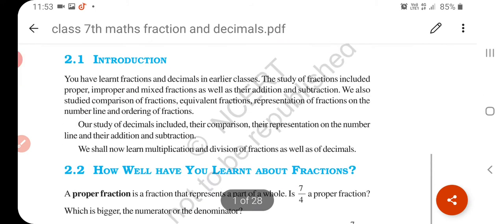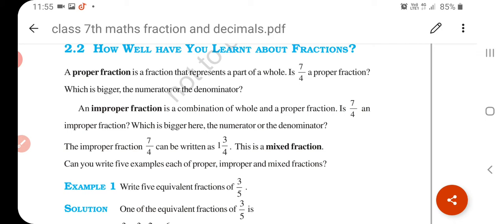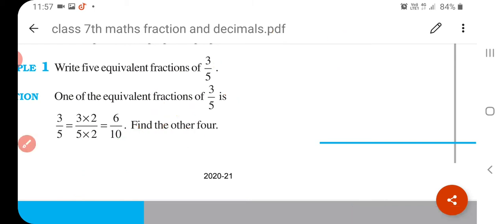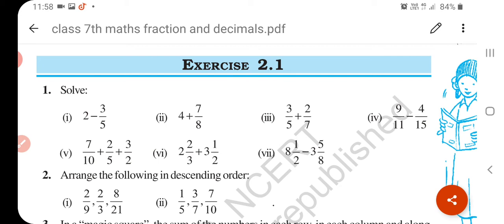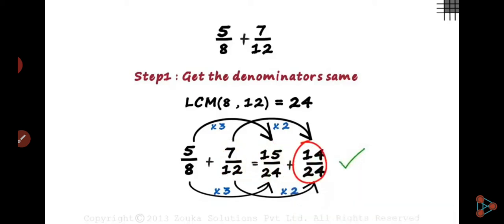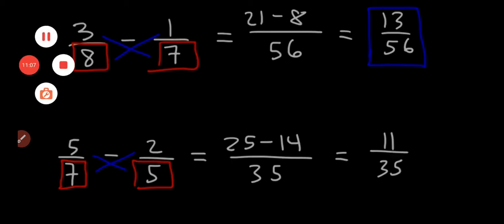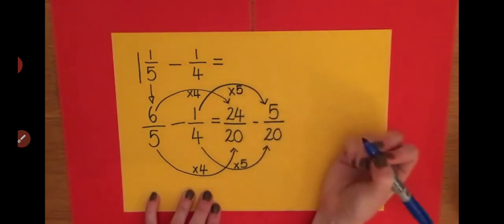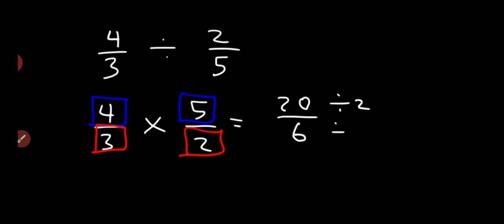Class 7th maths fraction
Addition, subtraction, multiplication and division of fractions